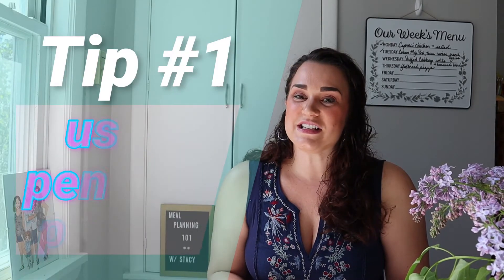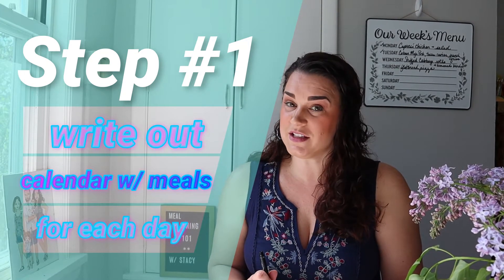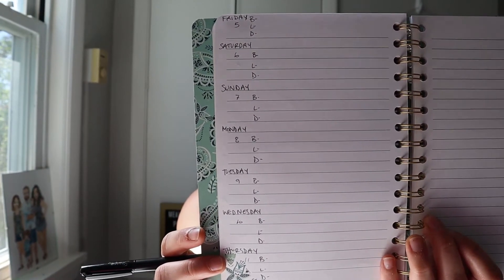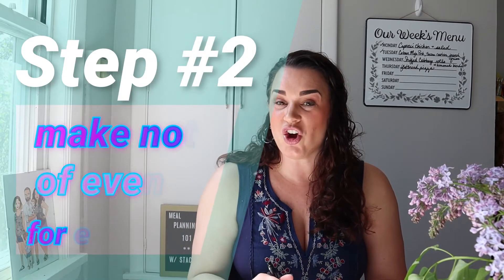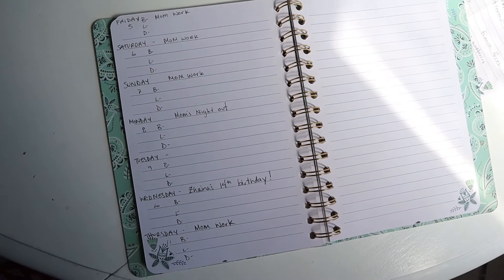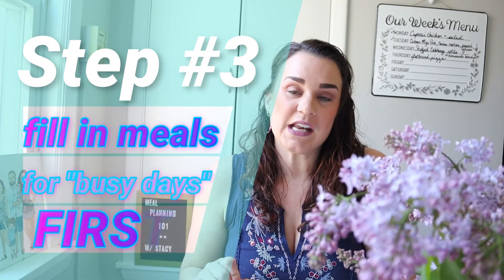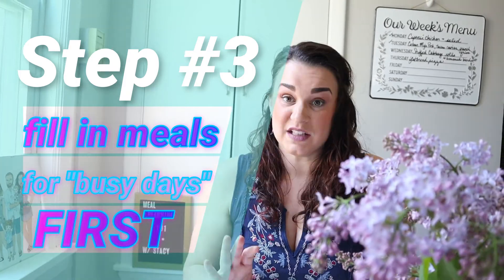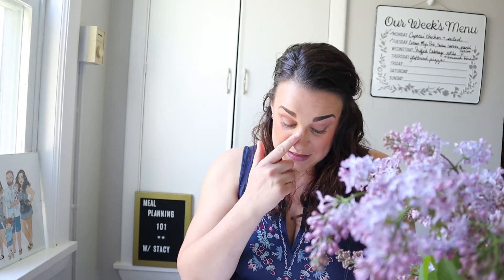Meal Planning 101 w/ Stacy in 10 EASY steps!!!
I am passionate about meal planning, and in this video I have broken it down to 10 EASY steps for you to follow along with and hopefully help you  streamline your family meal planning at home!

Thank you so much for continuing to check back with me and for your patience as I navigate learning how to operate a YouTube channel in my "spare time" (lol, as if I have any of that).

XOXO
~Stacy